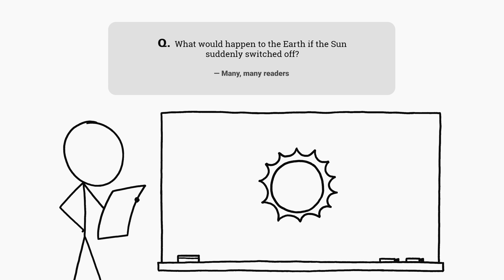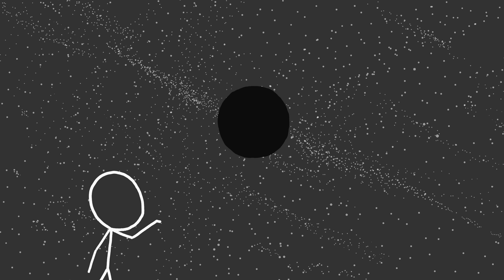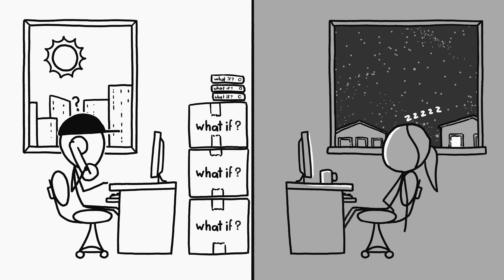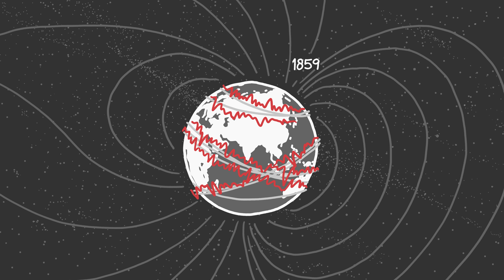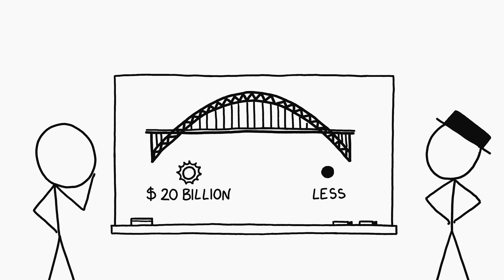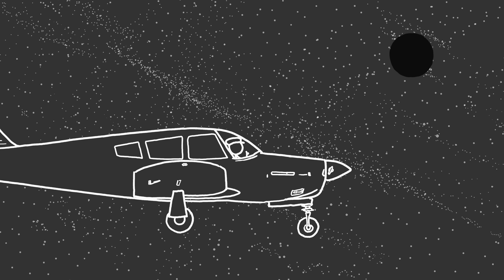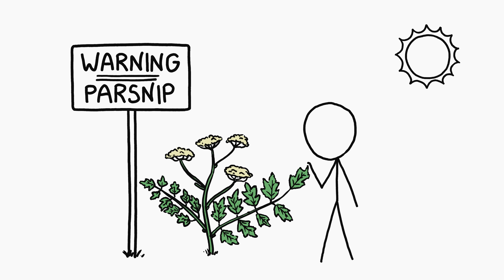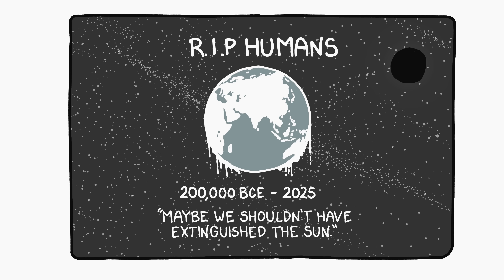What if the sun suddenly went out?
What would happen to the Earth if the Sun suddenly switched off? is probably the single most popular question submitted to What If.